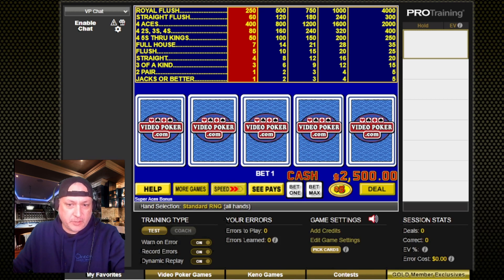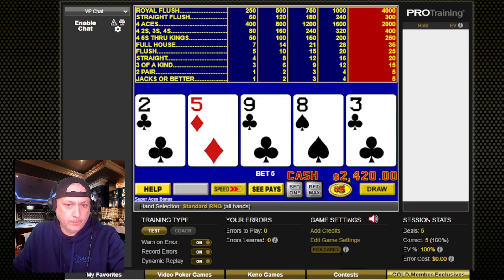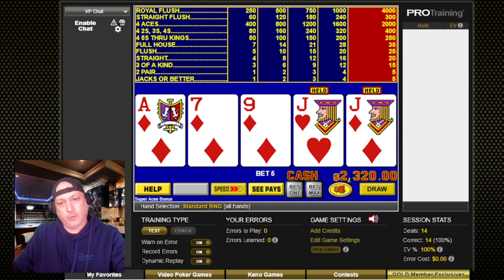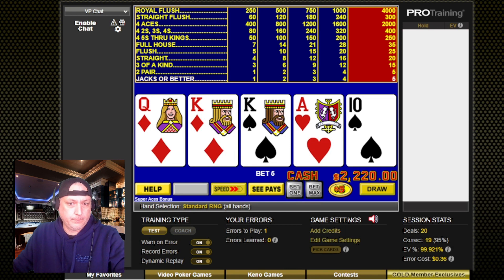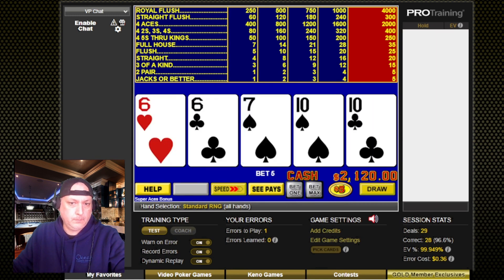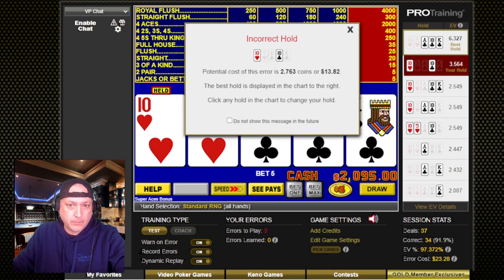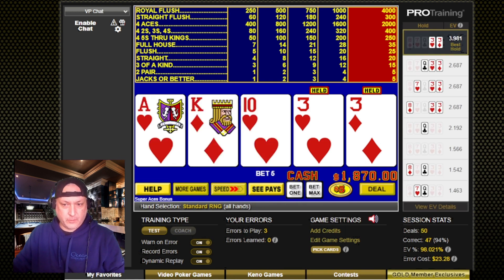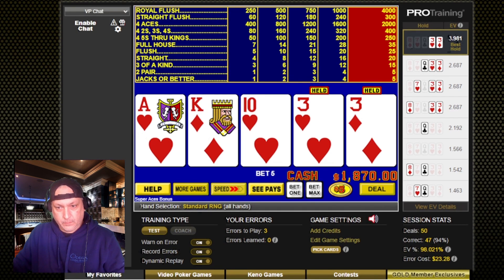Sharpen Your Skills: Super Aces Bonus Poker Strategy Practice Session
Whether you're a beginner or a seasoned player, this practice session will help you refine your skills and improve your gameplay in Super Aces Bonus Poker.

So grab your virtual chips and get ready to practice like a pro!